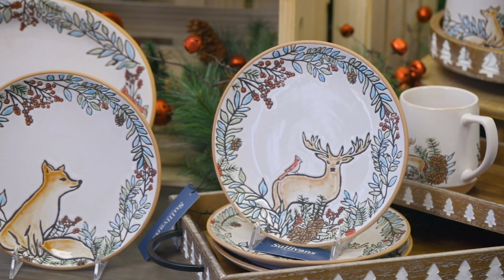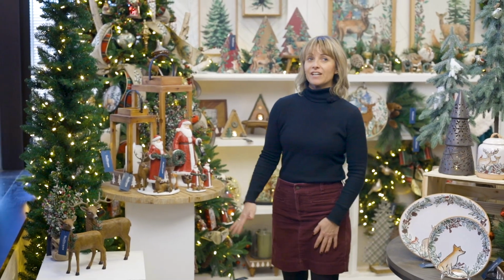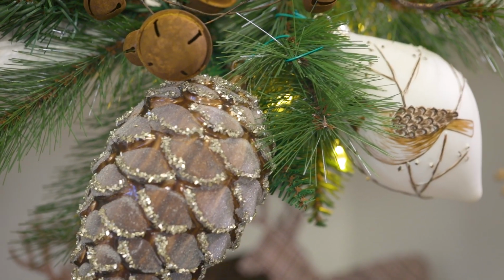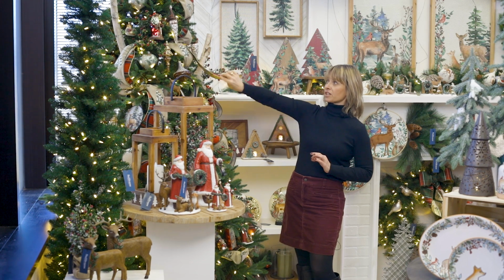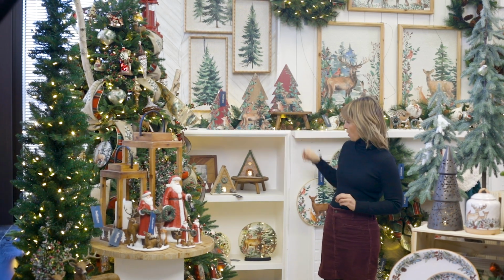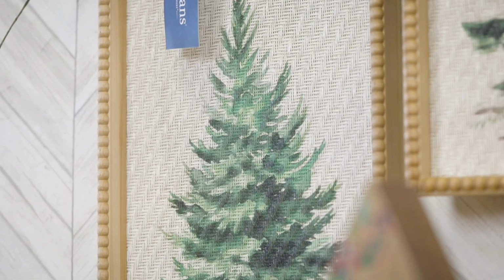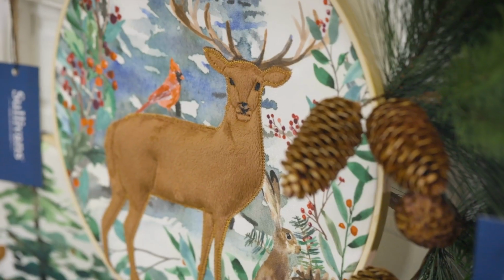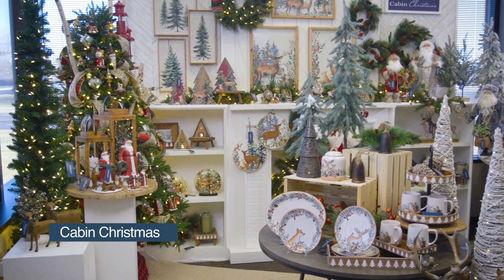Cabin Christmas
Cabin Christmas is a modern take on traditional lodge with a traditional and natural palette of red, rust, tan, green, and gold. This woodsy theme highlights wood tabletop decor, woodland icons, wall decor, and pine.